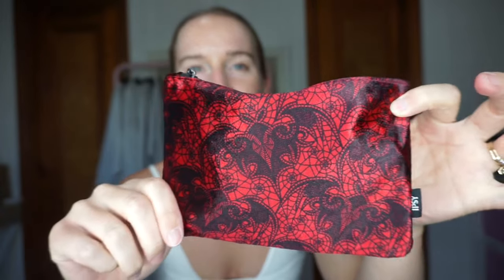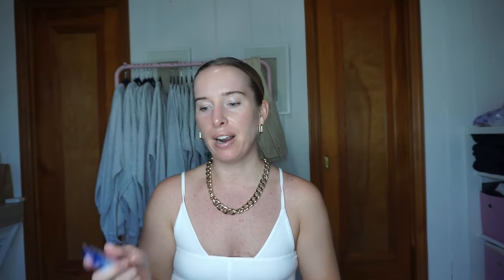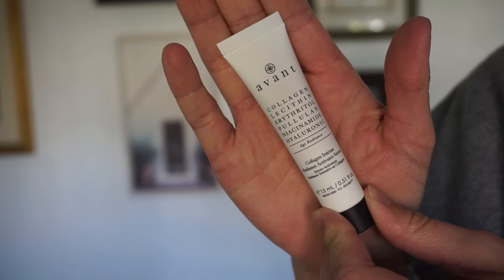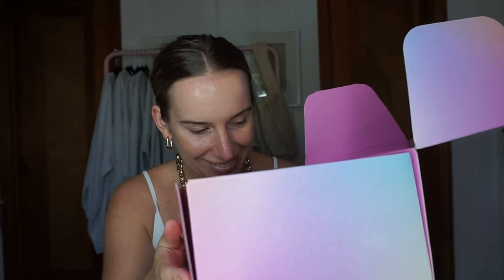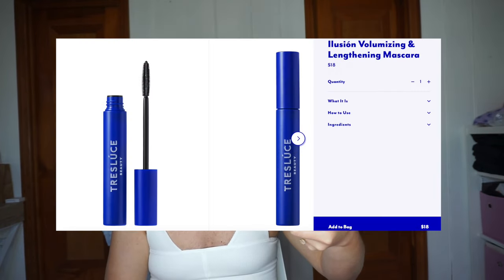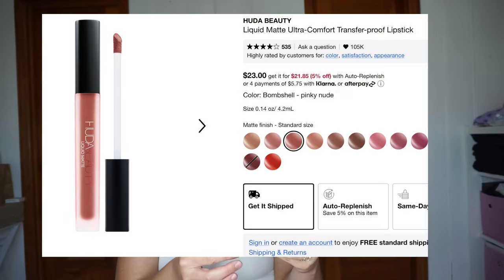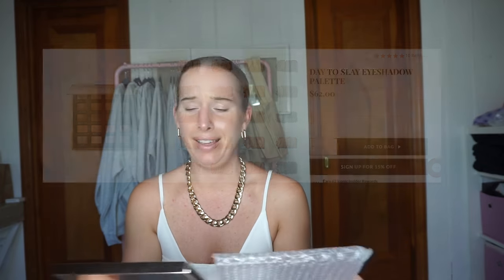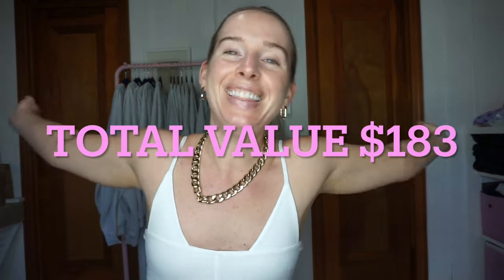Ipsy October 2023 Glam Bag & Boxycharm + Price Breakdowns!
Hey, bestie! Leave a comment so we can become like friend-friends, too!!